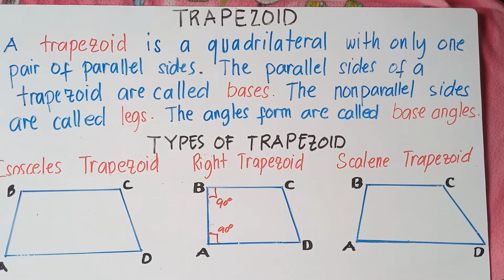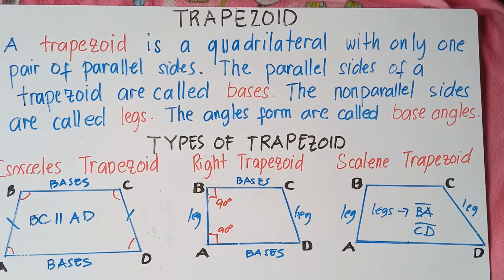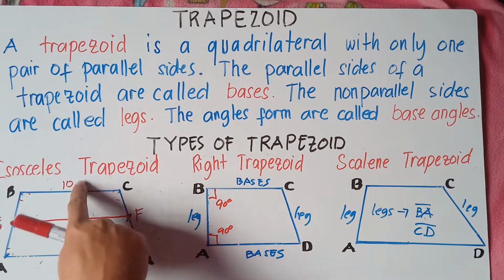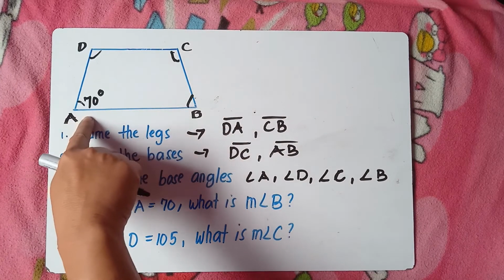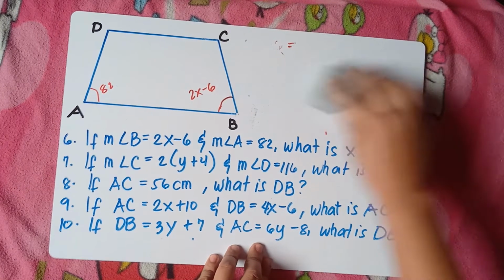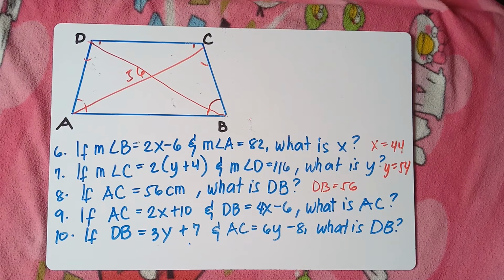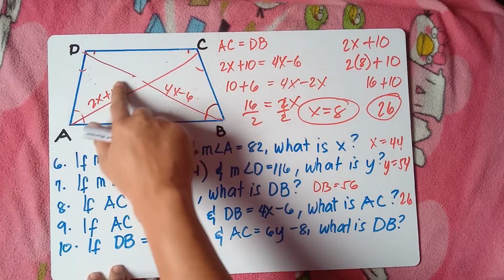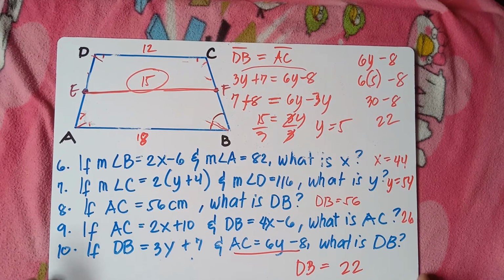Trapezoid | Its Properties, Finding Bases , Legs, Base Angles and Solving For x Values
The Midline Theorem |Finding x values, midsegment and sides
Properties of Kite | Finding the Area
In this Video you will be able to Define Trapezoid. This video also helps you to find the bases, legs, base angles and solving for x values. This video contains plenty of examples.

KEEP FIGHTING!